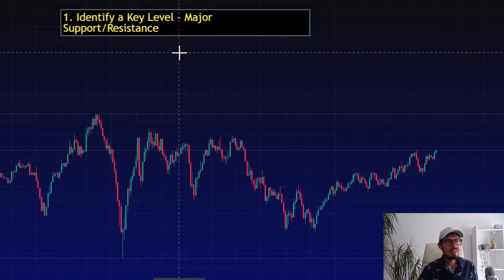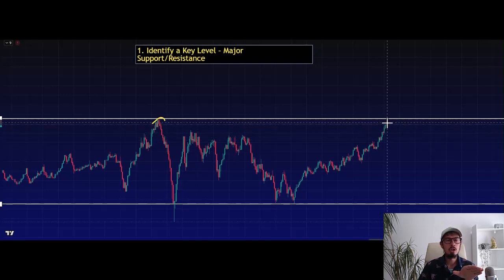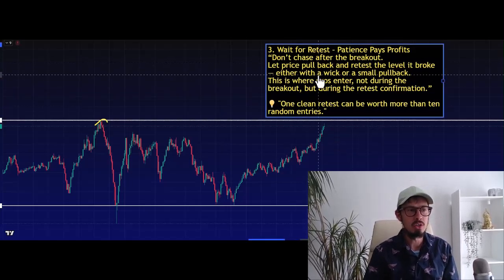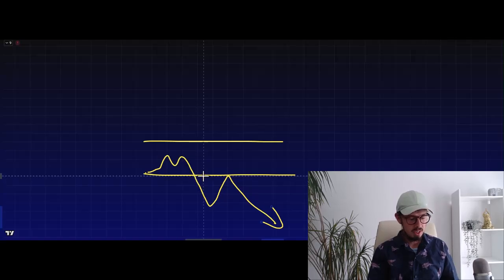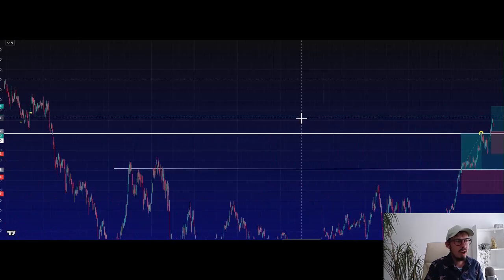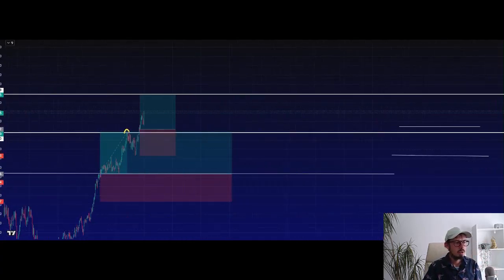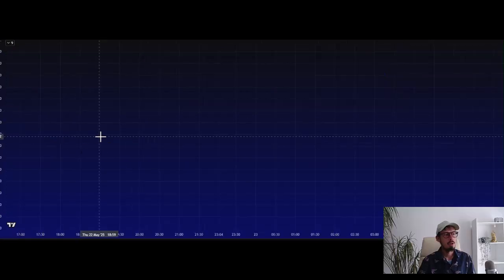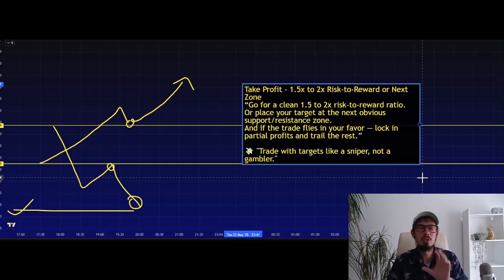From $0 to $100K Using ONE Strategy (Full Proof Revealed!)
1️⃣ ❇️JOIN MY DAY TRADING ACADEMY + COPY MY PROFITABLE TRADES EVERYDAY FOR LIFE (Forex, Crypto, Stocks)➥

💸 From ZERO to $100,000 using ONE strategy — and I’ve got the proof to show it.

In this video, I break down the exact trading strategy that took me from nothing to my first $100K. No fluff, no fake screenshots — just real, verified results and step-by-step breakdowns of how you can do it too.

📌 What You’ll Learn in This Video:

The ONE strategy I used to grow fast

How I managed risk and protected profits

Live trade examples + account proof

Why most traders fail and how to avoid it

✅ Works for Forex, Crypto, Binary, or Stocks
✅ Perfect for small accounts
✅ Simple rules you can start using TODAY

📈 This isn’t a get-rich-quick scheme — this is real trading, real results, and real discipline.
If you're tired of hopping between strategies and still losing money… this video is your turning point.

👇 Drop a comment: What’s your current trading goal? Let’s help each other grow.